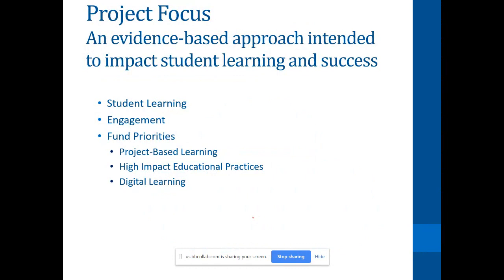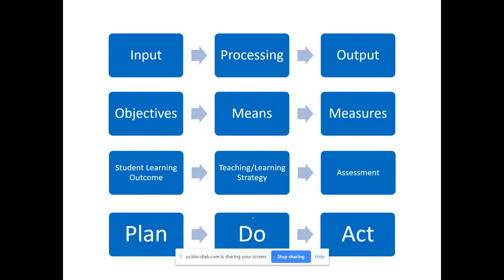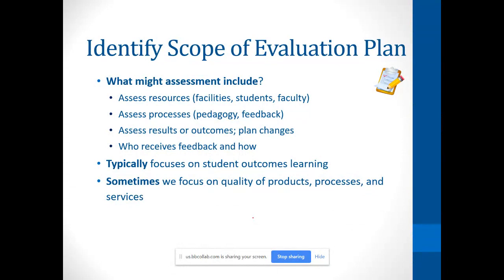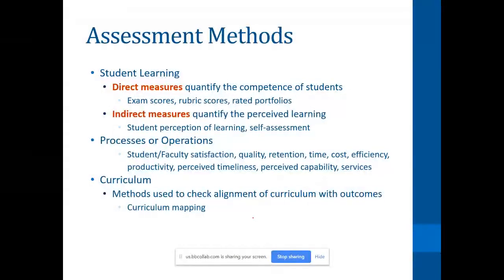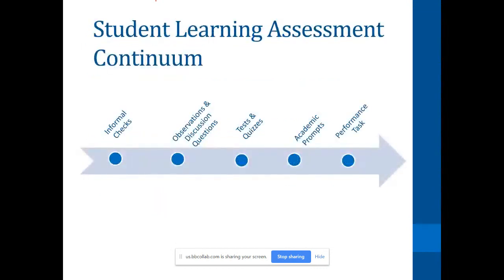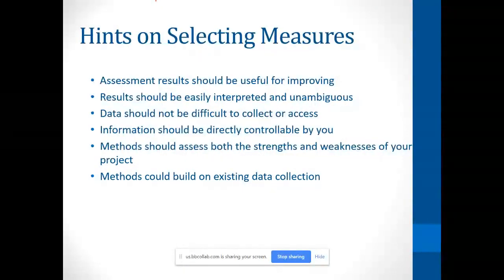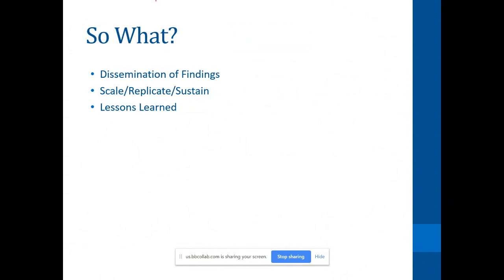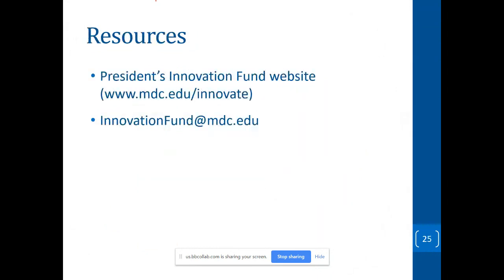President's Innovation Fund 2019 - Webinar 4